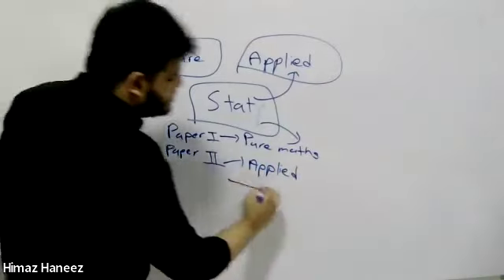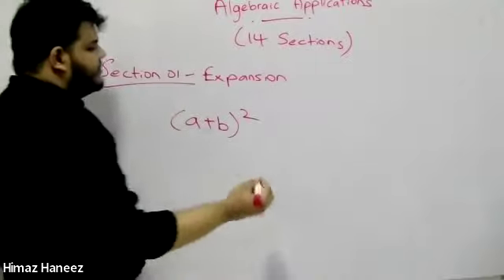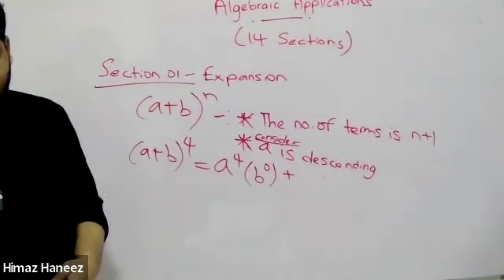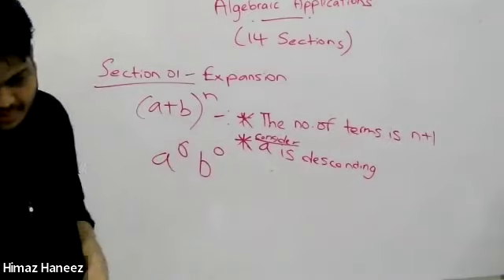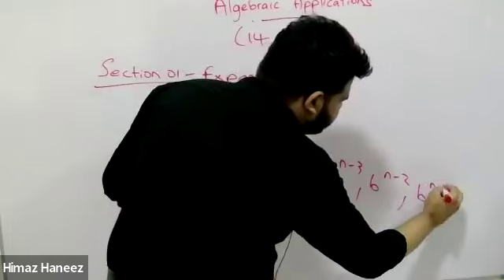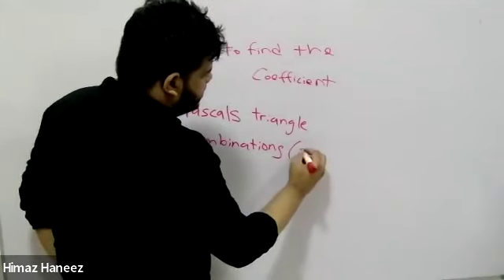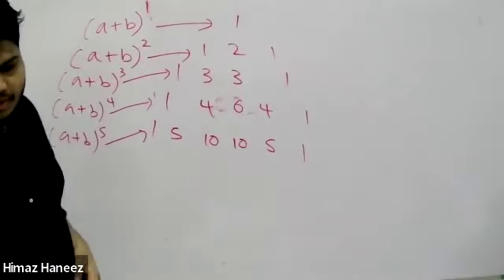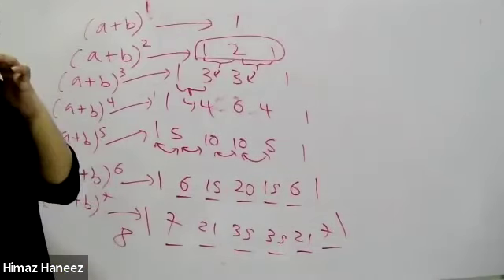2027 A/L Combined Maths - Introduction Session | Lecturer Himaz Haneez | TKI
Unleash Your Power in A/L Combined Maths – 2027!

Get ready to conquer A/L Combined Maths with TKI’s 2027 Batch, guided by our passionate and experienced lecturer Himaz Sir. This video is packed with smart strategies, key insights, and expert guidance to help you build a strong foundation and tackle any challenge in Combined Maths with confidence.